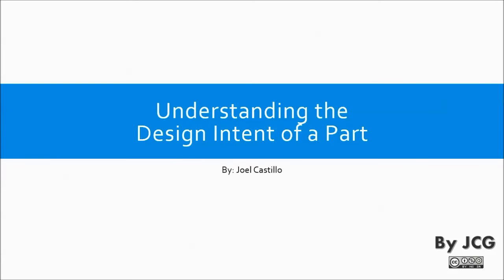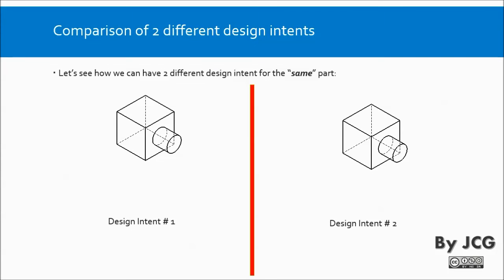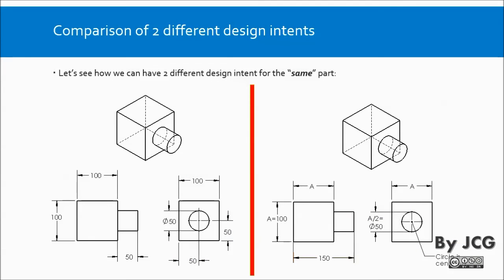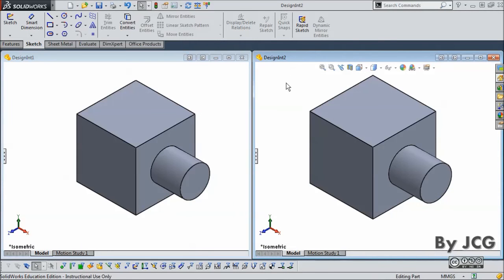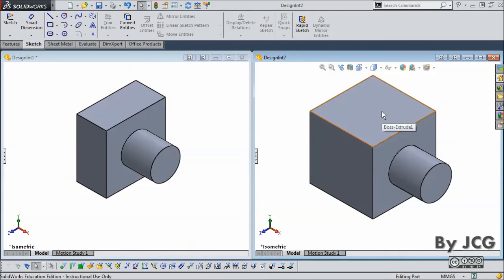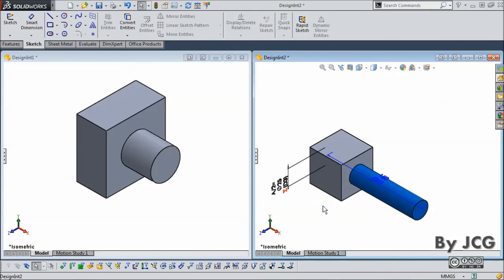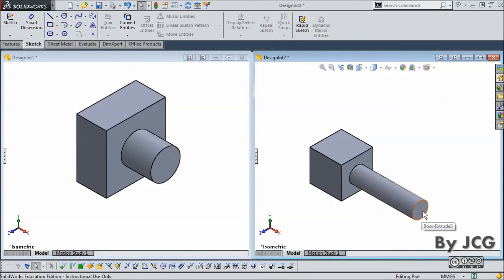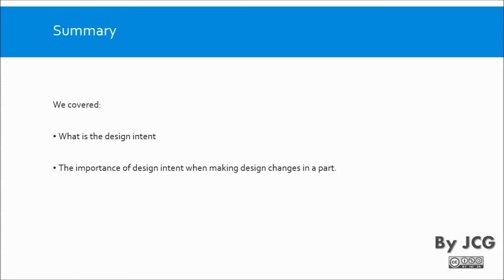Mechanical Design. Understanding Design Intent (with SolidWorks example)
This video was made as part of an assignment of the Fall 2014 Flipped Classroom Workshop.

Contents:
00:24 What is the Design Intent?
00:54 Comparing 2 different design intents of the same part
01:12 First Design Intent
02:20 Second Design Intent
03:50 SolidWorks example of the 2 Design Intents (changes)
04:34 Changing the length of the "cube"
05:51 Change that affects the location of the circle
06:53 Summary